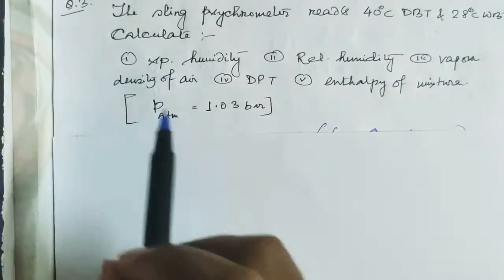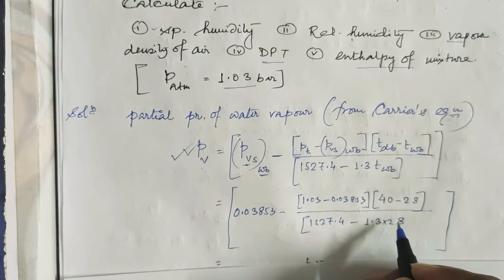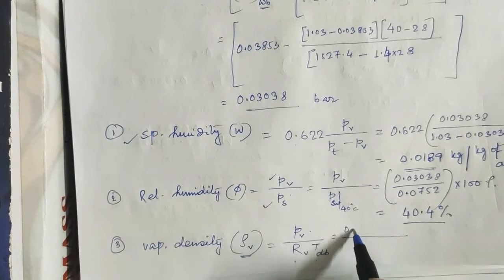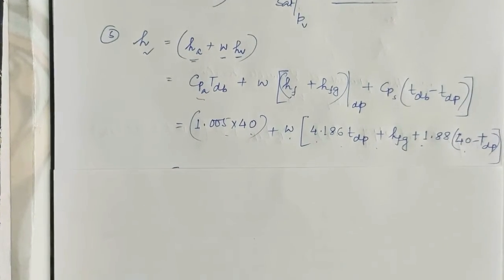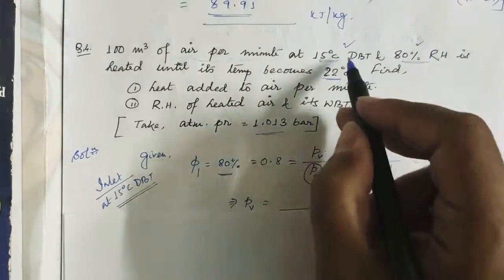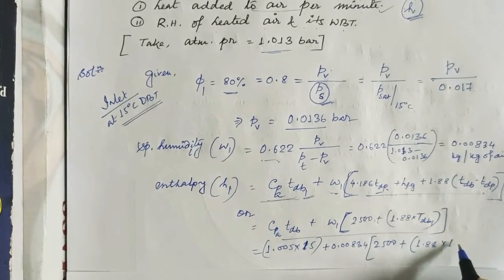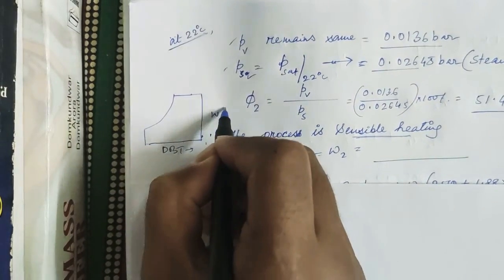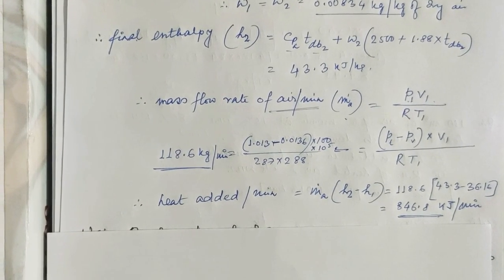Problems on air conditioning (Part-2)